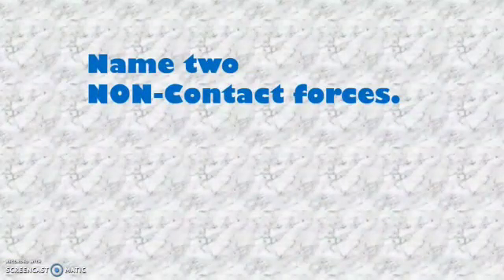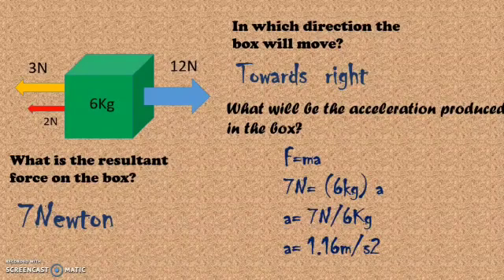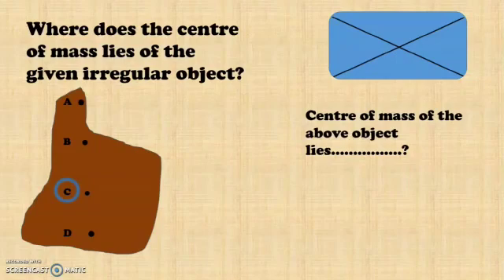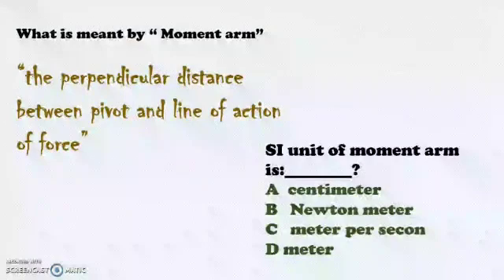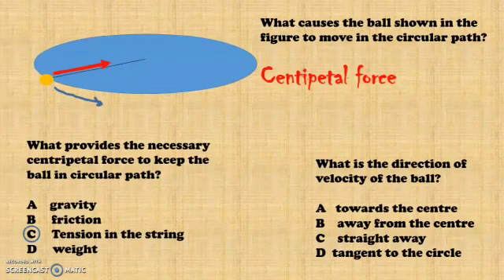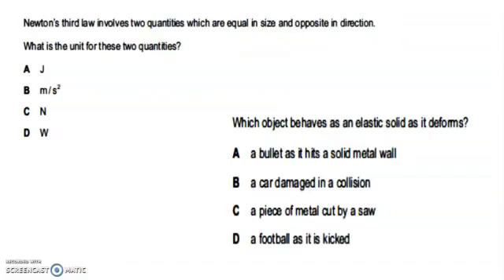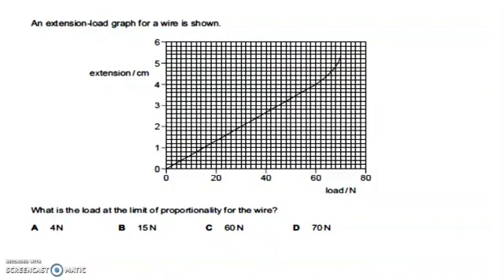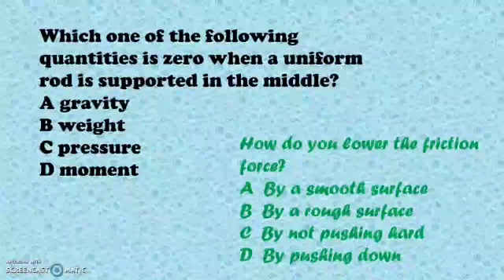Quiz Preparation | Physics 5054 | Unit:2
Grade:O'1 | Physics Quiz Questions | Unit:2